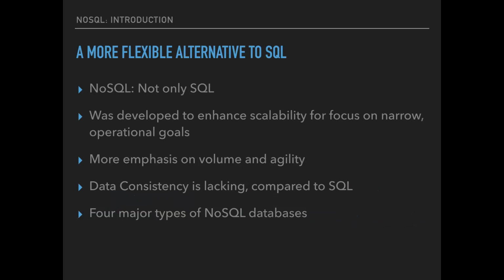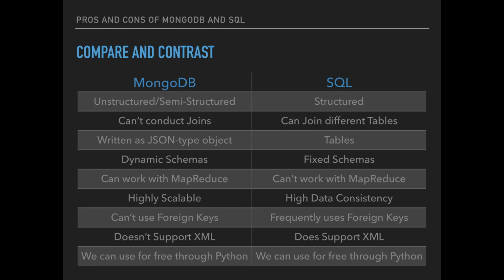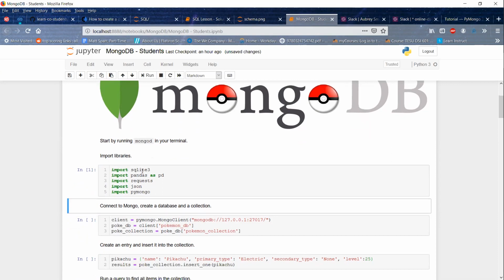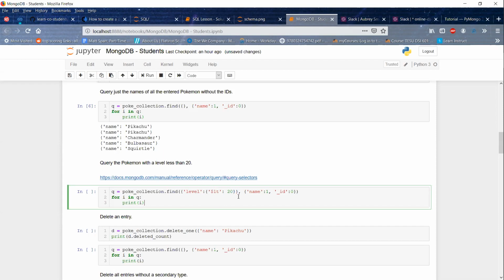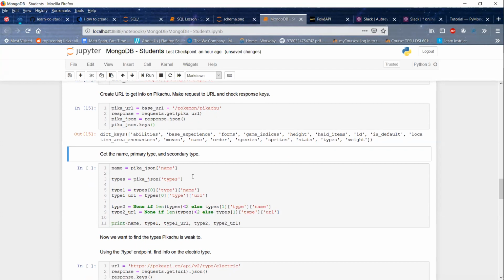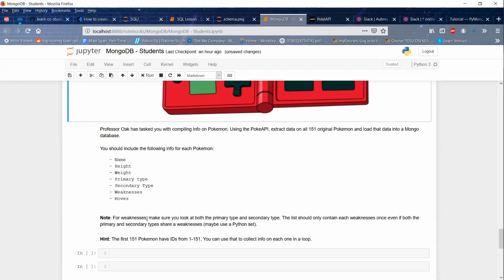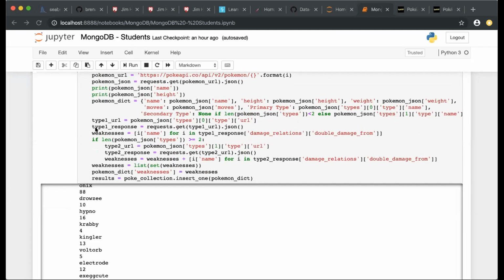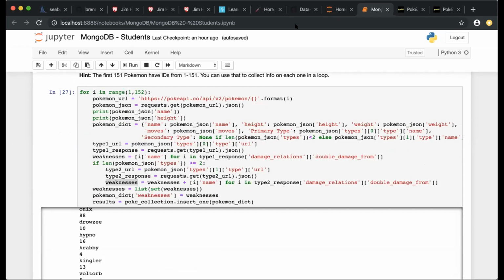NoSQL and MongoDB Lesson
Study group on NoSQL and MongoDB